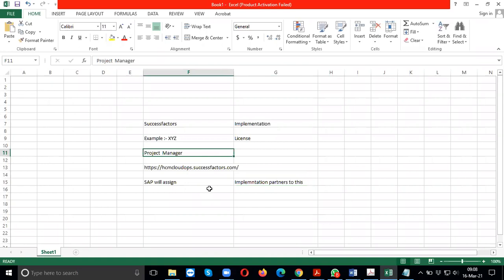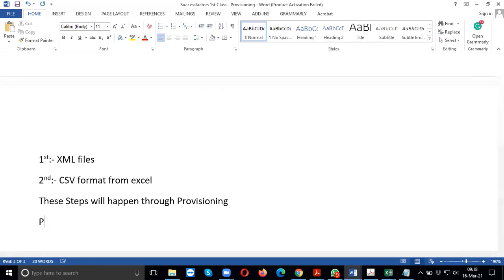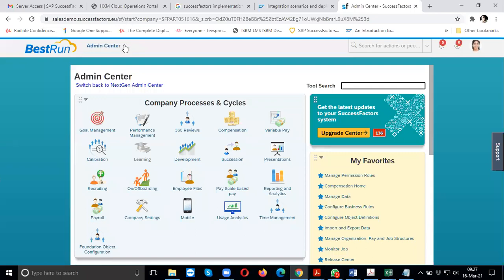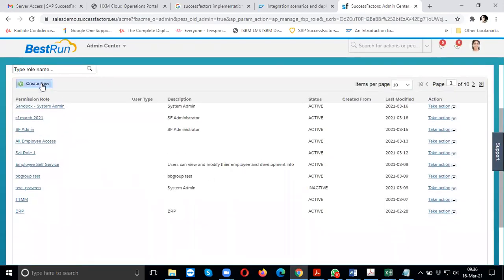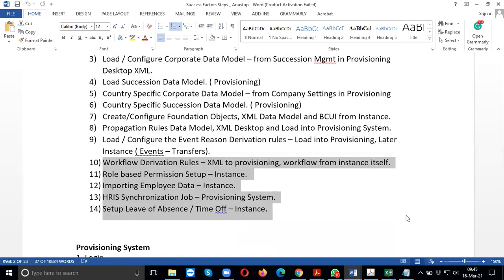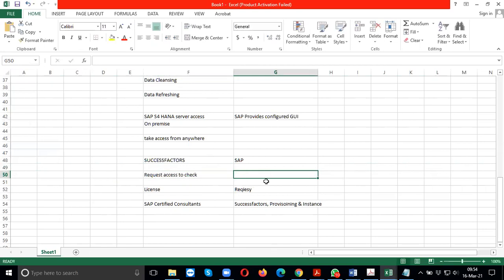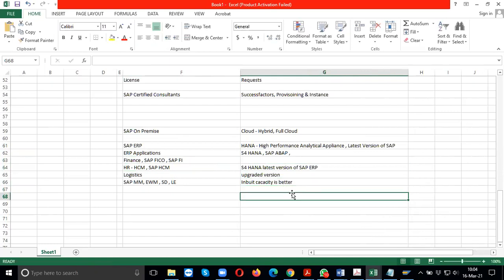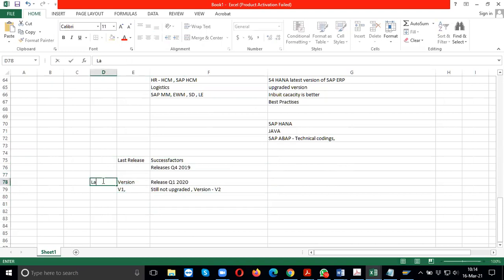ERP SAP SuccessFactors Demo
Let’s Embrace the Hybrid Job Market of working from home.
Start your online training with an experienced Senior Consultant to be job ready.
List of ERP Modules
1) ERP SAP HCM/HRM.
2) ERP SAP MM (Material Management).
3) ERP SAP S4 HANA MM (Material Management)
4) ERP SAP SD (Sales & Distribution).
5) ERP SAP FICO (Finance & Cost Analysis) & S4 HANA.
6) ERP Cloud SAP Success factors Employee Central & Performance and Goals Management module, RCM & Succession.
Benefits you will get:-
• I will make you job ready with Mock interviews scenarios.
• I will discuss real time Projects and details as per the Live Scenarios.
• All sessions will be recorded and videos will be shared after every session for revision.
• Training Server access will be provided to practice as per real time.
• Support and assistance on Jobs, Resume preparation, Profile and Work Experience Showcasing and Networking.